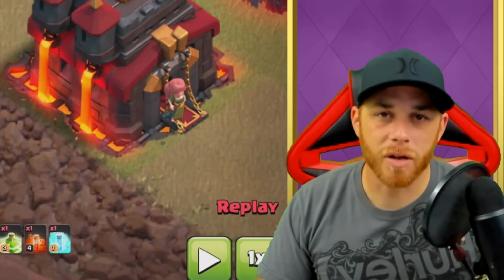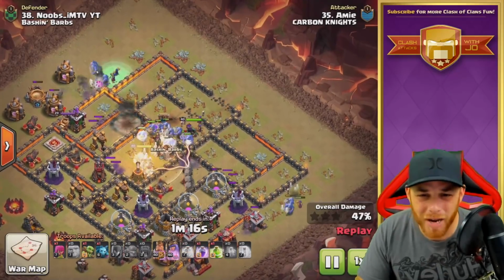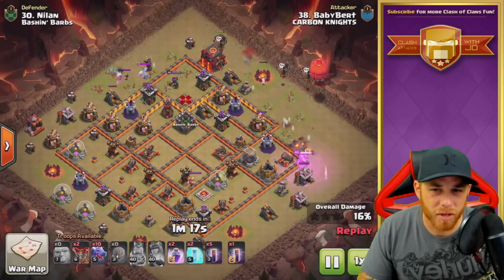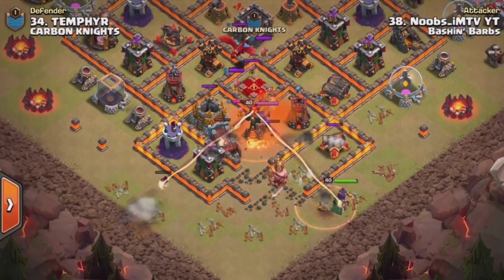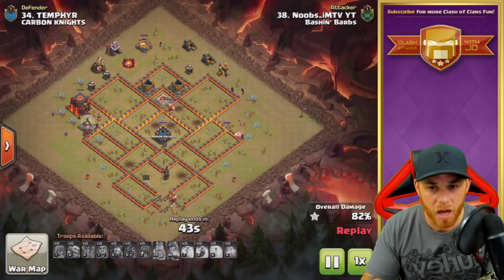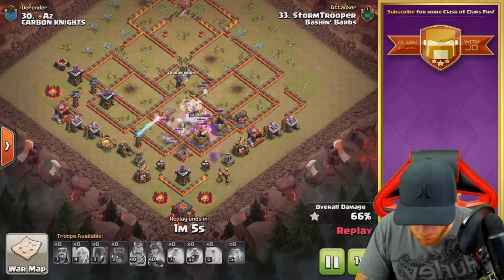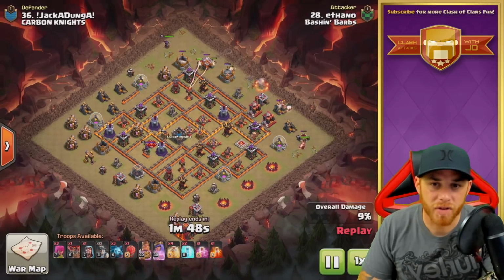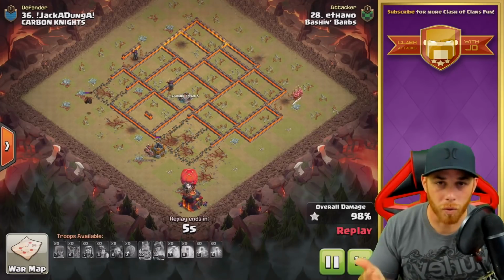Top 5 Best Town Hall 10 Attack Strategies | No Queen Walks | Clash of Clans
Fan Mail:
► SargTrain Gaming
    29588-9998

Main Equipment:
Blue Yeti Microphone
Studio Light